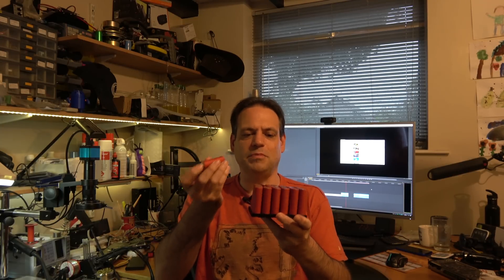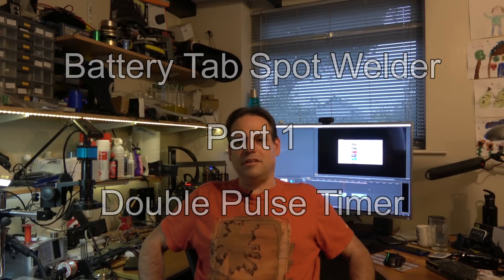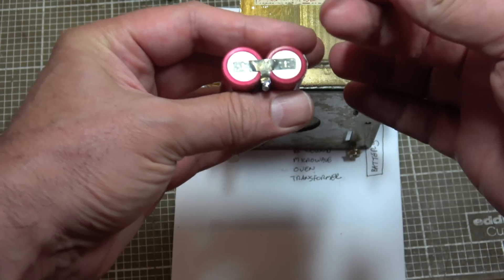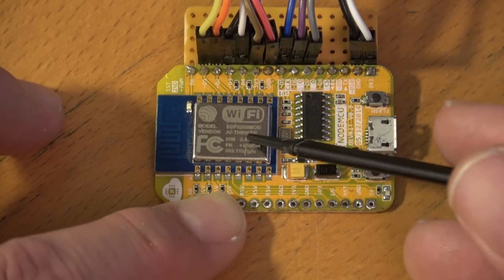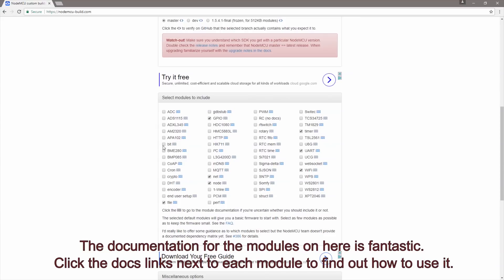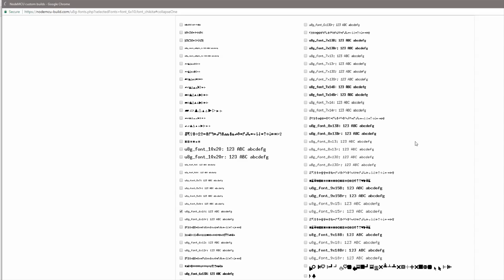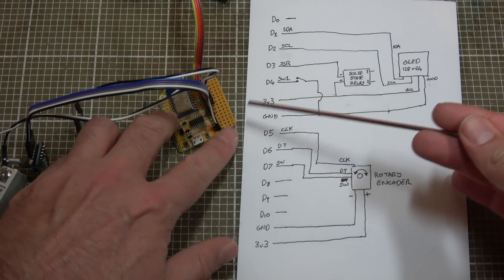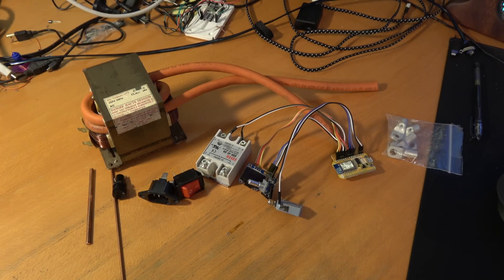Battery Tab Spot Welder - Part 1 - Dual Pulse Timer with NodeMCU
Insired by the spot-welder that Creative Channel made a few months ago, I'm finally getting around to making a battery pack spot welder. In this video I cover the dual-pulse timer modules which I build from bits I had lying around on the desk - A NodeMCU microcontroller, a 40A solid state relay, a rotary encoder for setting timings, and a microswitch to trigger the weld cycle. The reason for the dual pulse weld cycle is to get more consistent results - the first short pulse slightly warms and softens the metal allowing the welding electrodes to make a better contact, and the second longer pulse is to actually melt the meal and form a weld.

And here's a link to the Creative Channel video which inspired this project.